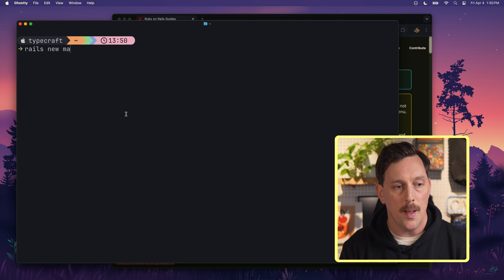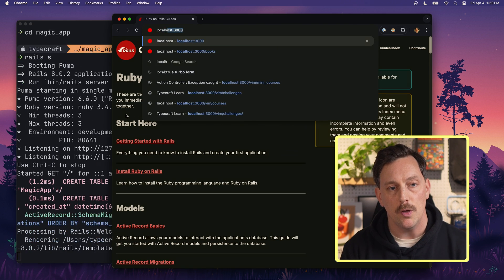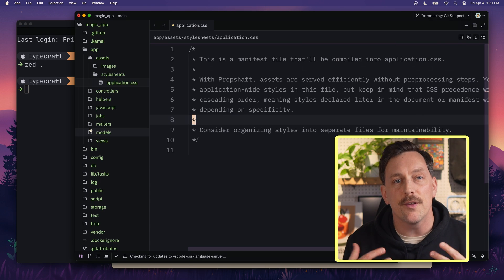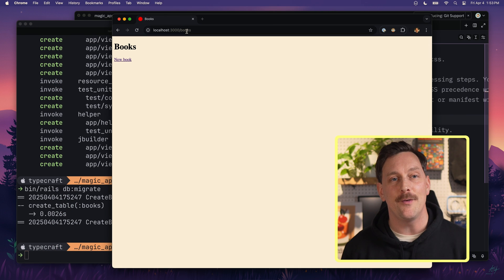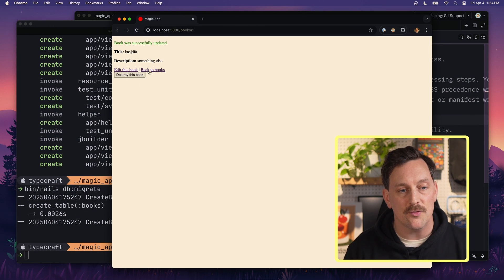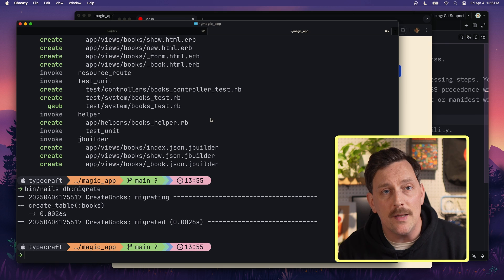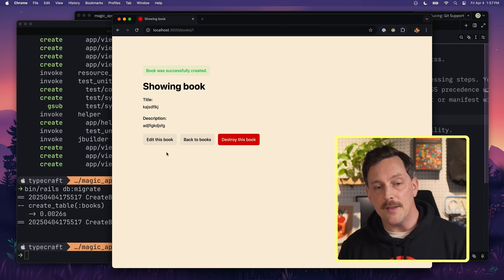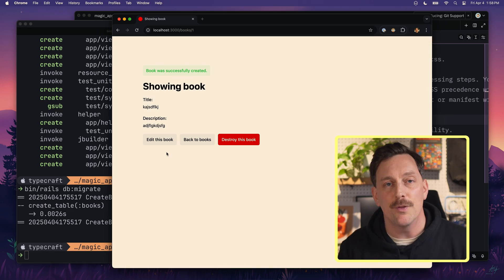Rails New, a Ruby on Rails tutorial for beginners with Typecraft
Welcome to Rails New, a tutorial to help you quickly get building with Rails, hosted by @typecraft_dev.

In this first video, @typecraft_dev shows you a quick overview of what the series will cover - from the basics of MVC, to adding CRUD features, to styling with Tailwind, and finally, deploying with Kamal.

What you'll learn:
- How Rails simplifies the web app creation process
- Instant setup with 'rails new' and scaffolding
- How to add a modern UI using Tailwind CSS
- Real CRUD functionality (create, read, update, delete) in seconds
- Why Rails’ "convention over configuration" works

By the end, you'll have a functioning productivity app - perfect for beginners curious about Rails.

Follow along with the GitHub repo under each episode for code branches from every step, and make sure you have downloaded and installed Rails and all the necessary tools before you get started. Check out the Installation video if you haven't already

Subtitles (Japanese, Spanish, and Brazilian Portuguese) thanks to Happy Scribe, a transcription service built on Rails.